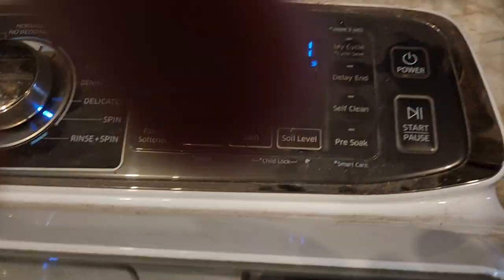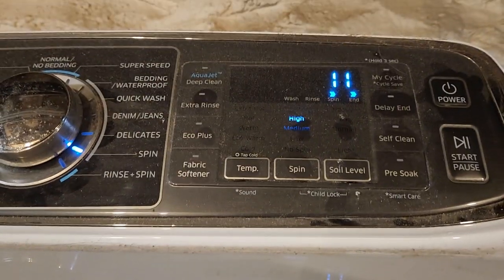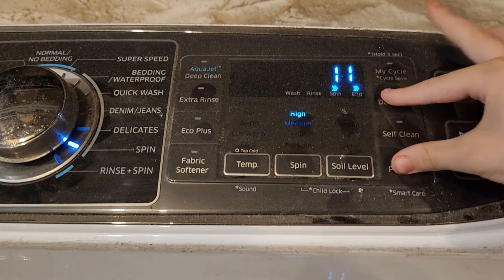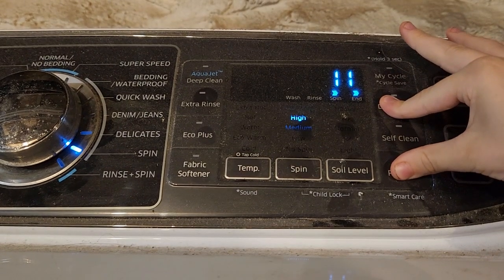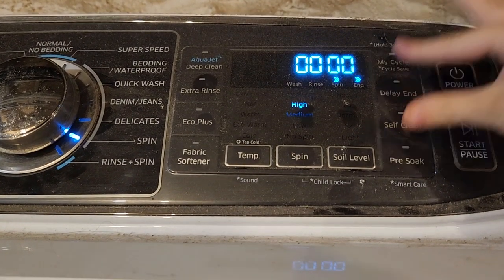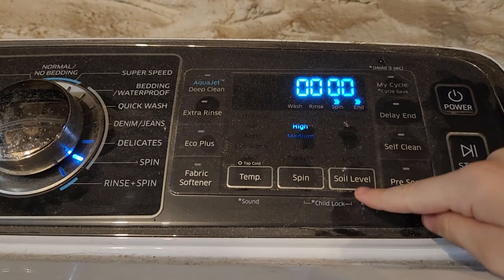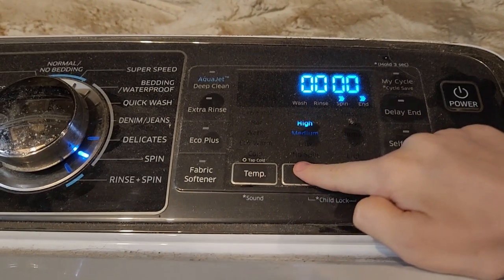Check software version on washer (Option 2)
Hold Delay End and Pre Soak at the same time. When '00 00' shows, press Soil Level (if 'd' shows up, press Soil Level again, then Spin). The software version is the 2 last digits (in my case, 10). If it is 85 or higher, it may not be updated.